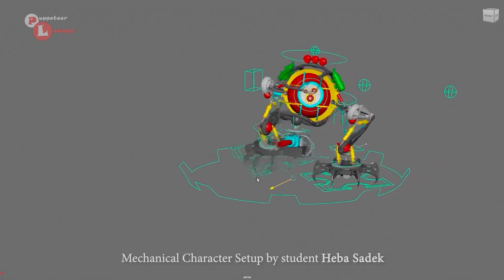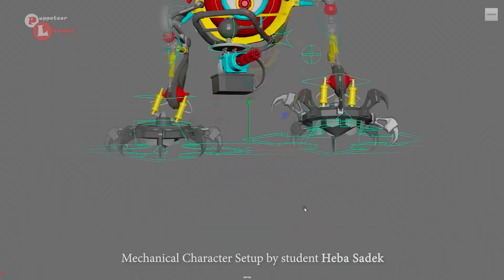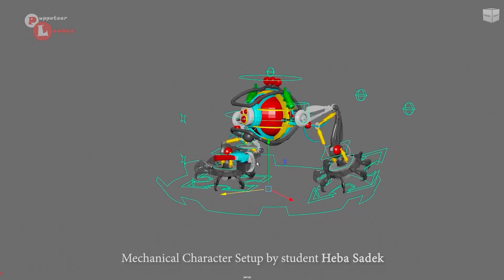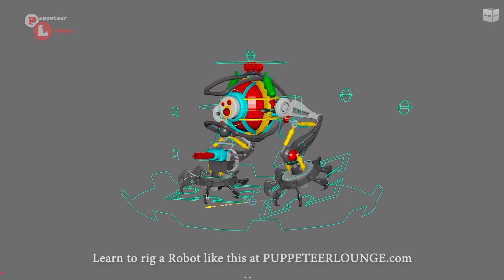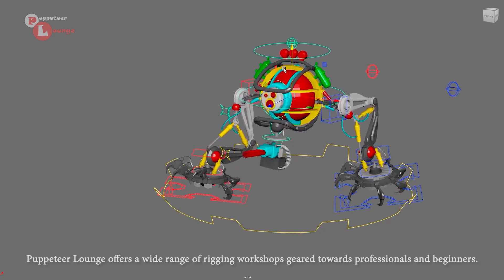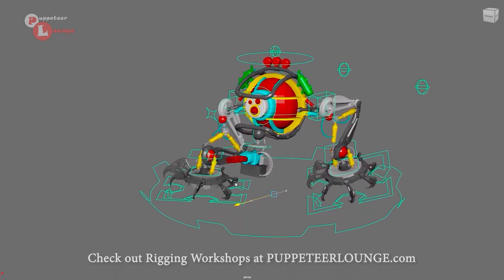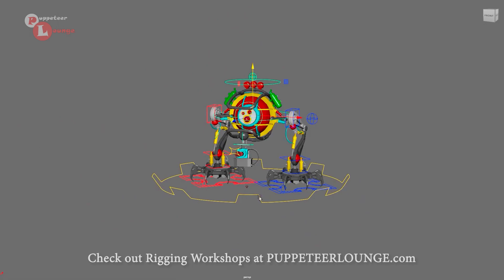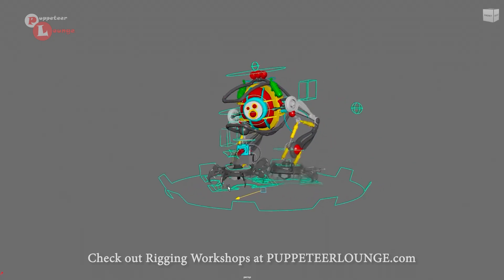Overview of Robot Rigging in Maya | Mechanical Rigging by Heba Sadek | Procedural Animation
This is an overview of a robot rig done by Puppeteer Lounge student Heba Sadek from Egypt.